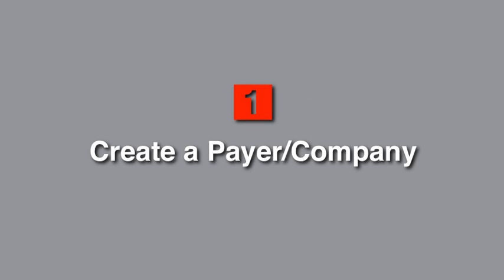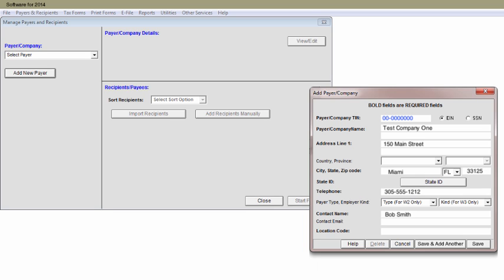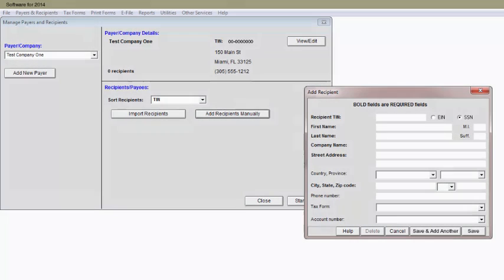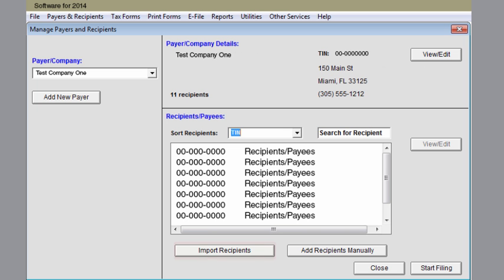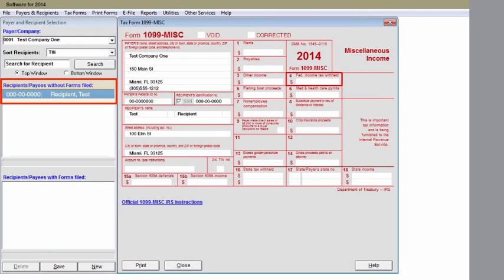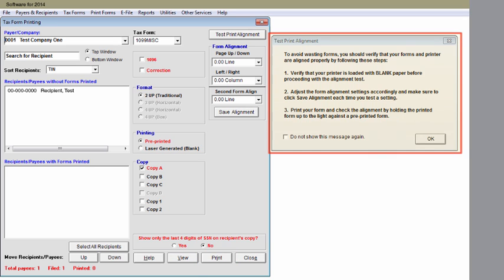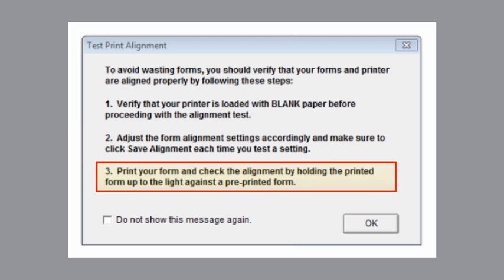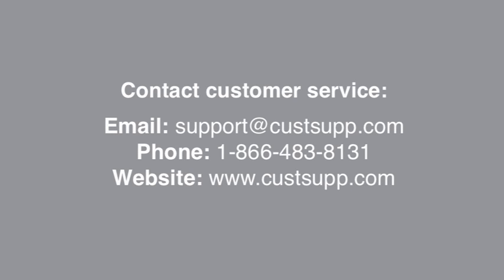How-To Use Your 2014 Tax software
Watch this short video to learn how to use your 2014 Tax Software.